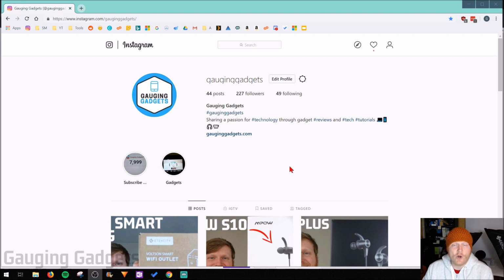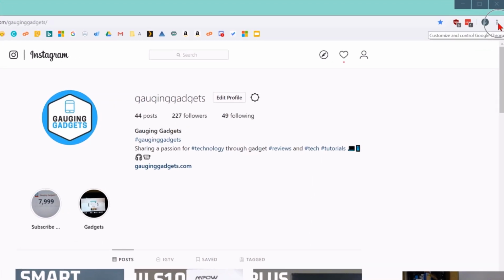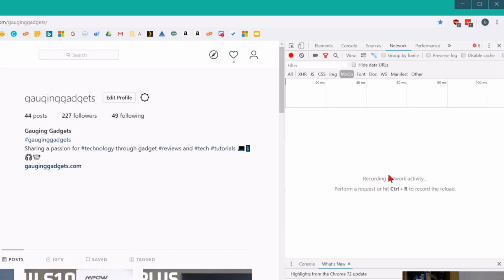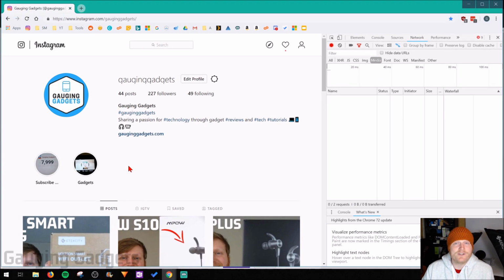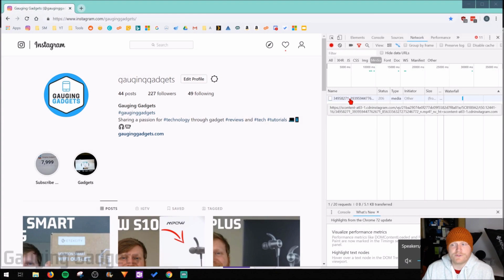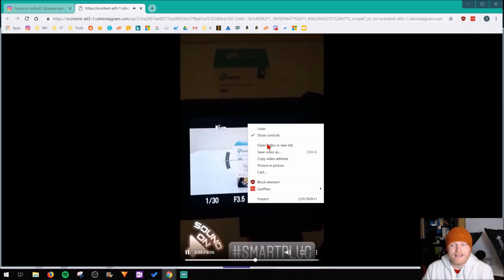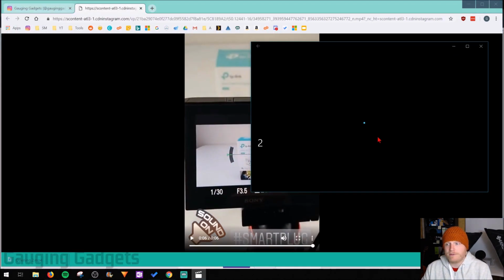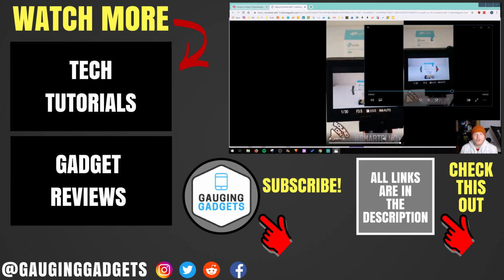How to Download Instagram Stories with Google Chrome - Desktop Computer, Mac, or Chromebook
How to download Instagram stories. In this tutorial, I show you how to download any Instagram story. This includes downloading other people's Instagram stories or story highlights. Downloading Instagram stories is easy and requires no software other than a browser. In this tutorial, I show you how to download Instagram stories using Google Chrome.

Follow the steps below to download Instagram stories from a Desktop Computer, Mac, or Chromebook:
1. Open in the Chrome browser and make sure you are logged into your Instagram account.
2. Load the Instagram page that contains the story you want to download. Do not view the story.
3. Once logged in, select the 3 dots located in the top right corner of Chrome to open the menu. In the menu, select More Tools.
4. In More Tools, select Developer Tools.
5. Select the Network tab, then select the Media tab under filters.
6. View the story.
7. A line should appear in the Developer Options. Right-click the line and select Open in New Tab.
8. A new tab should open with a video of the story.
9. Right-click the story and select Save Video As.